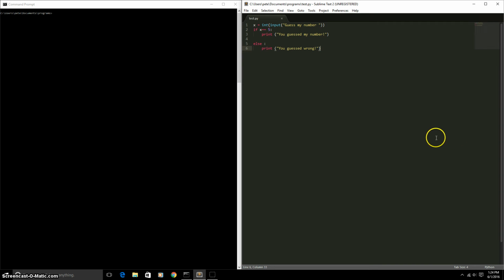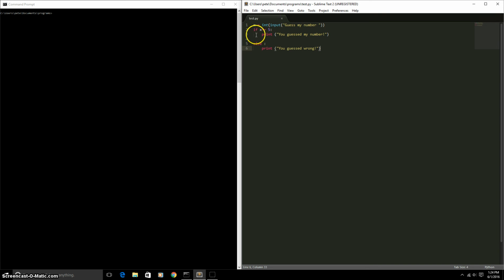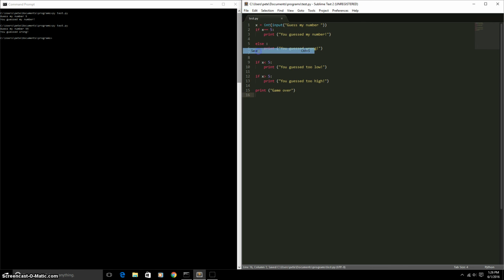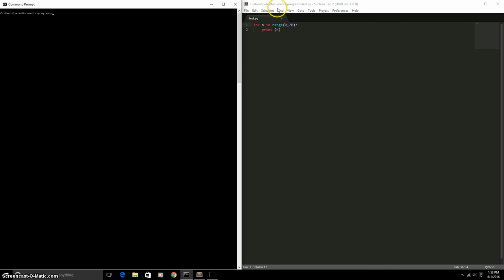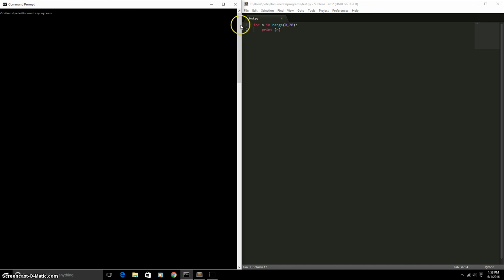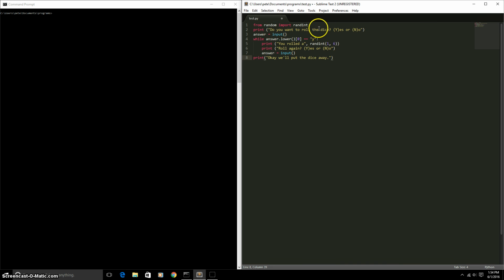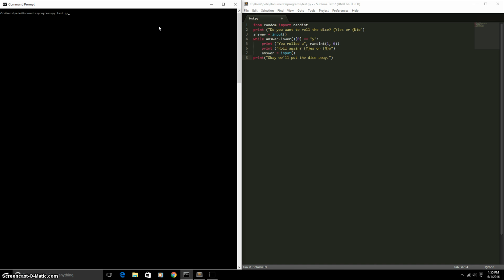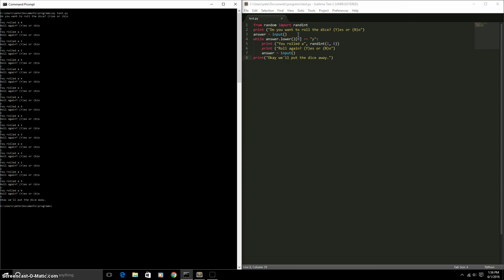Introduction to Python 6: Loops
Using loops in python 3.  Learn basics of using a for loop and a while loop.